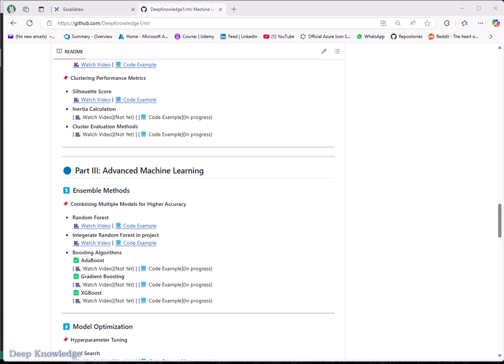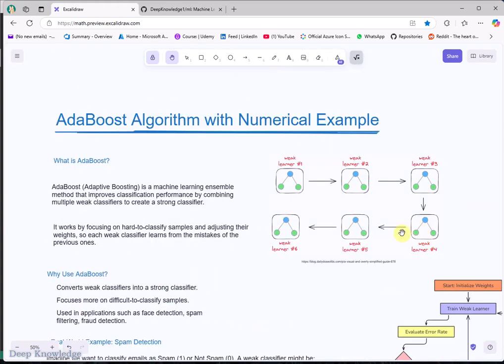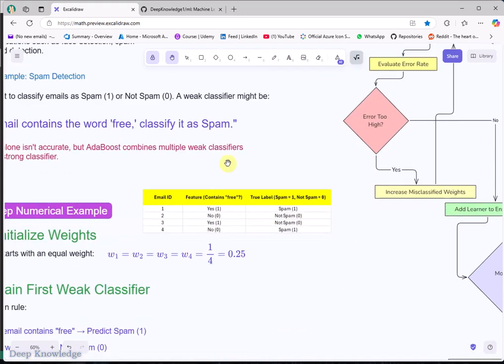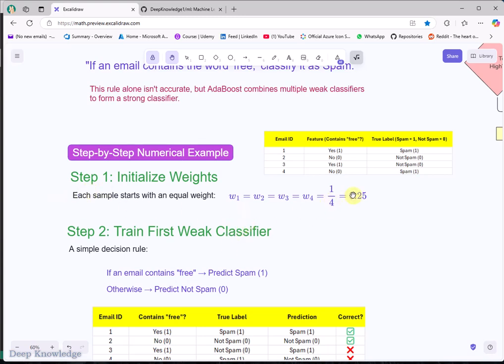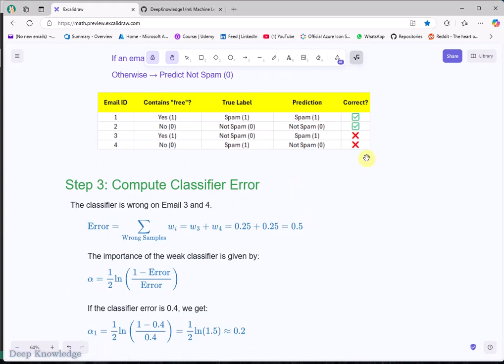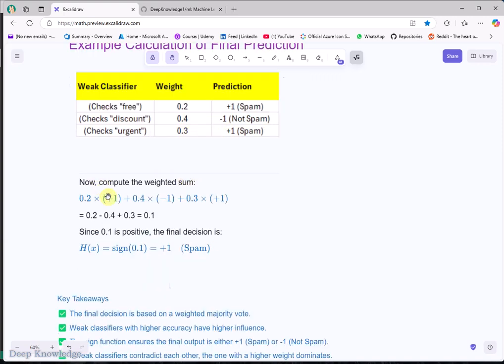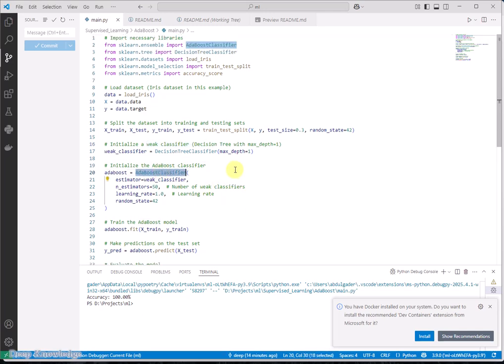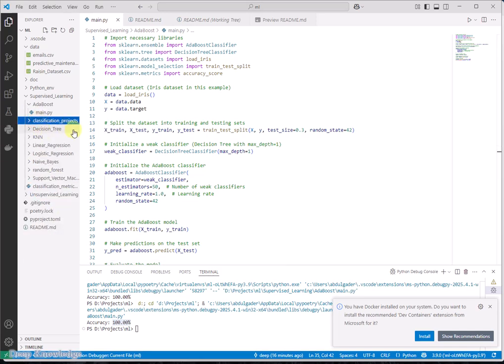AdaBoost Step by Step! 🚀 Easy Explanation + Python Code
🔥 Unlock the power of AdaBoost! 🔥

In this step-by-step tutorial, we dive deep into Adaptive Boosting (AdaBoost), breaking it down with a numerical example and Python implementation. Whether you're a beginner or a pro, this video will help you understand how AdaBoost works, from weight updates to final classification! 🎯

 📌 What You’ll Learn:
✅ What is AdaBoost? – Simple explanation with real-world examples ✨
✅ Step-by-Step Numerical Example – Understand every calculation 🔢
✅ Python Implementation – Code it yourself using `sklearn` 🐍
✅ How Weak Learners Become a Strong Model 💪
✅ Why AdaBoost is Used in Face Recognition, Spam Filtering & More!

🔗 Code & Resources: [GitHub/Colab Link] (If available)

🚀 Perfect for:
👨‍🎓 Students & Beginners
💻 Machine Learning Engineers
📊 Data Scientists
🤖 AI Enthusiasts